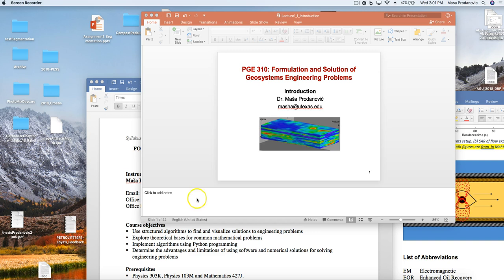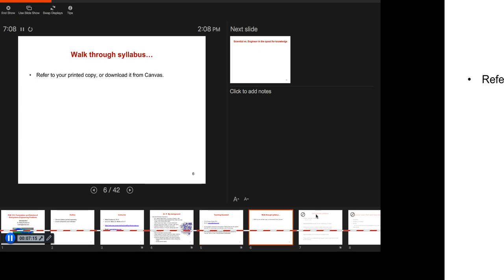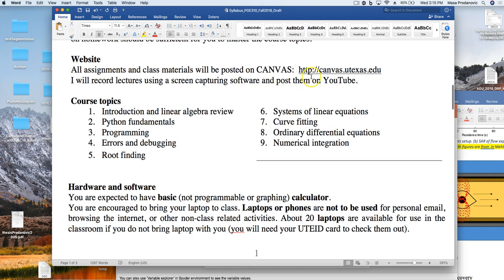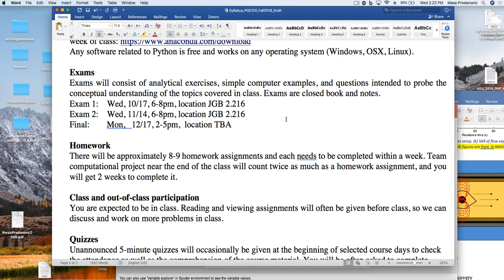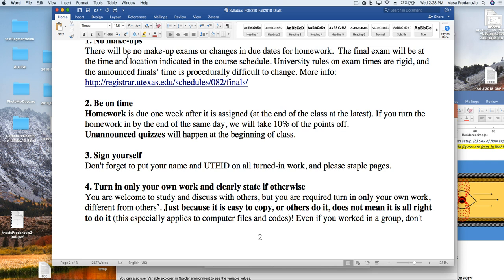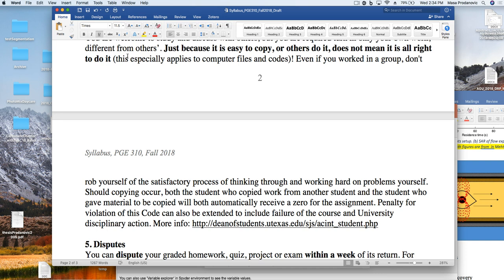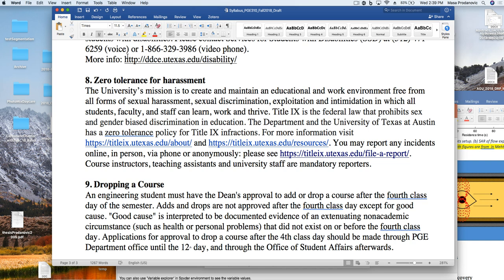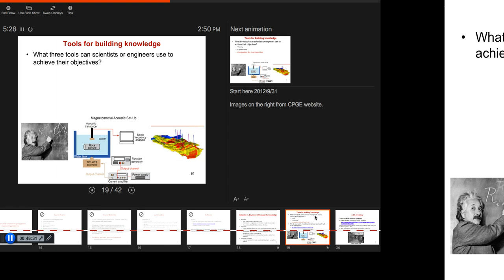PGE310 Lecture1 1 Intro Part1 2018 08 29